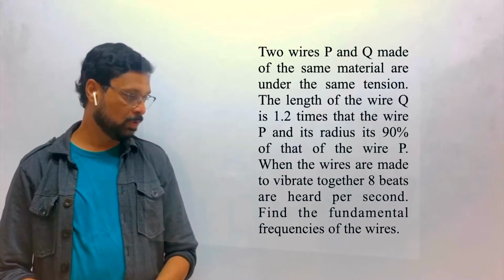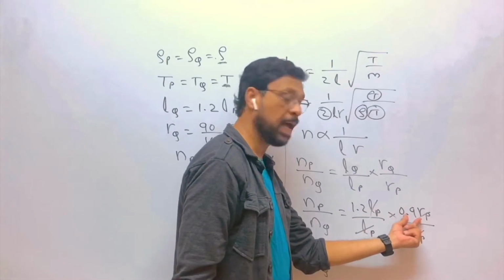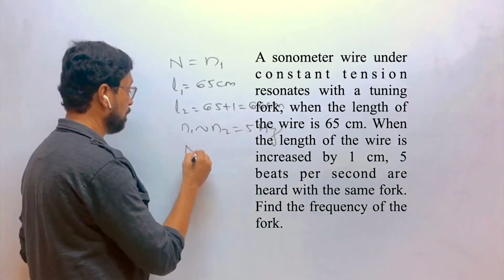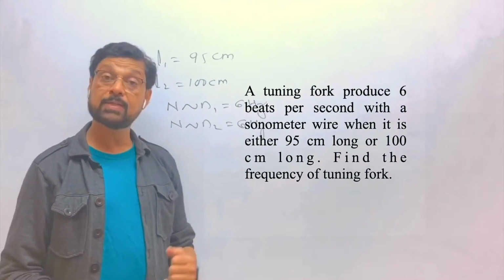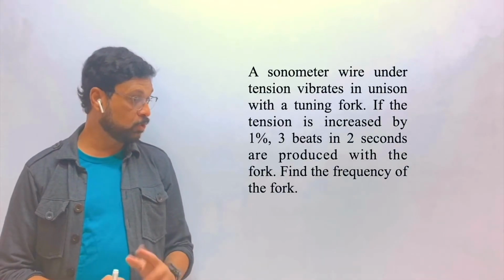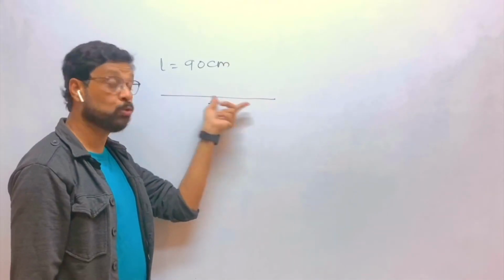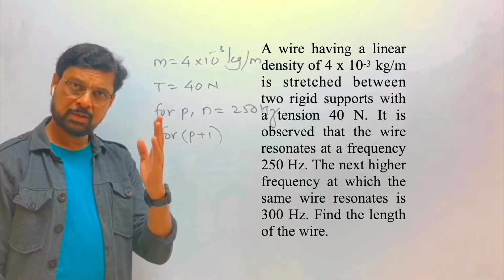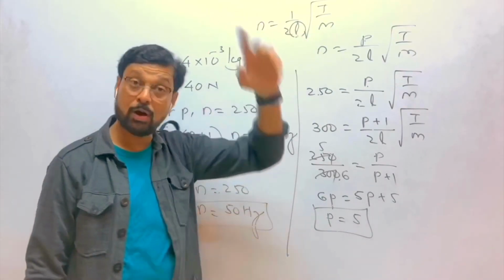Stationary Waves 11, Base Level Problems On Stationary Waves Continued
NEET, JEE (main) Physics, Base Level Problems On Stationary Waves Continued